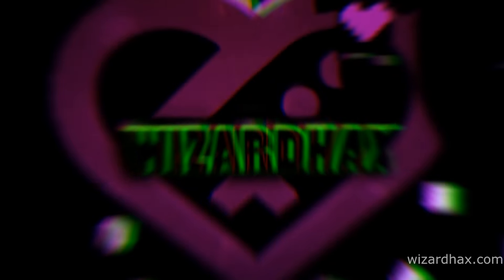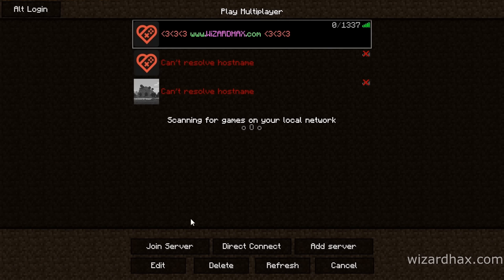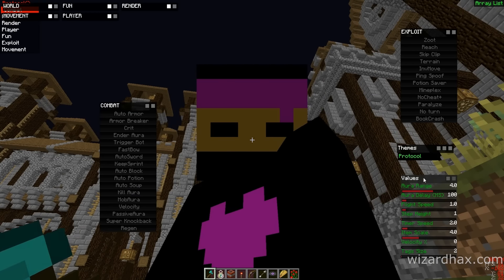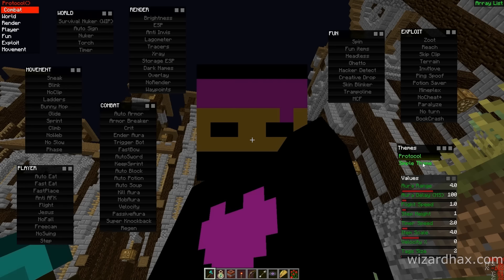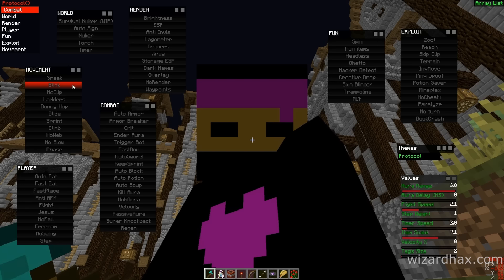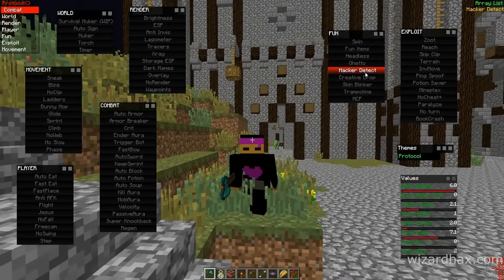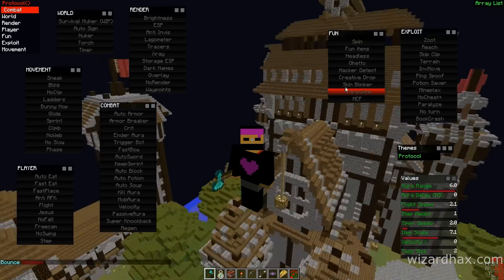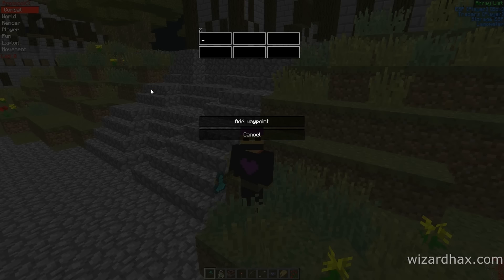Minecraft - Protocol Client (with OptiFine) 1.8.9 - 1.8.x Hacked Client - WiZARD HAX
☠ Client by: Hypno/Schlap

♫ Inpetto - How We Used To Do